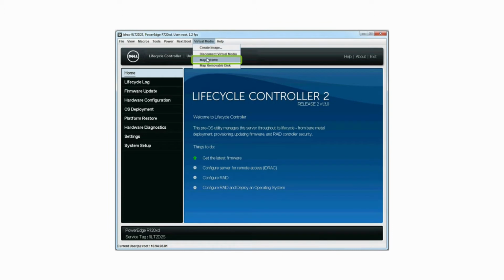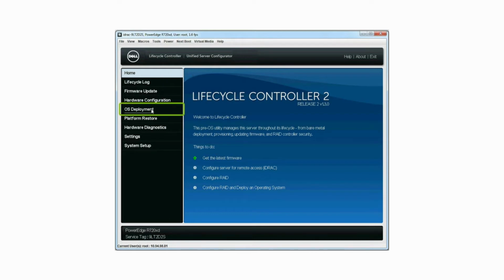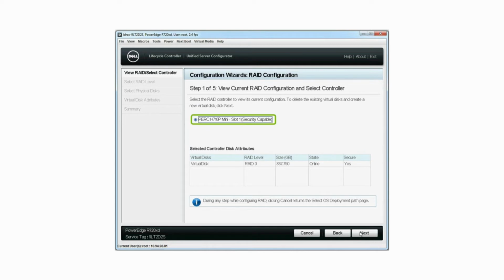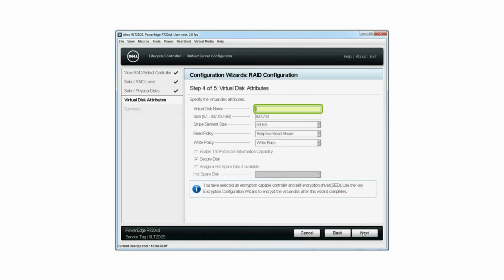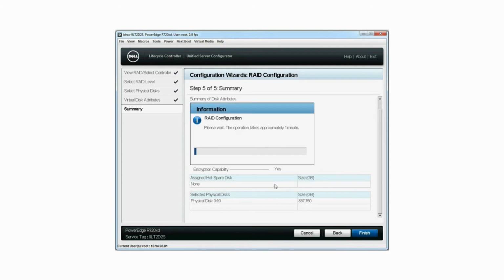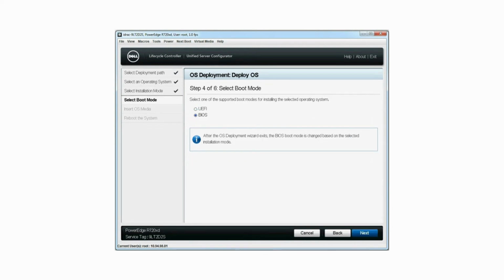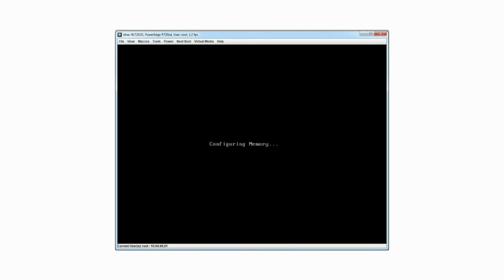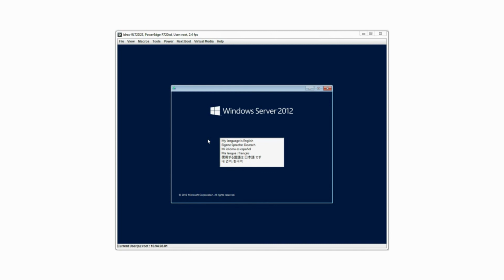OS Deployment Manual Installation Dell US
How do I install the operating system on a Dell Poweredge server deployment?
Steps to follow:
Press F10 during boot to enter the Lifecycle Controller (LCC)
Select OS Deployment in the left-hand menu.
Click Deploy OS.
Select Configure RAID First or Go Directly to OS Deployment depending on if you have a RAID set up already or not.
If applicable, follow the wizard to set up the RAID disk.
Select the Operating System: The boot mode can be set in BIOS or UEFI. The matching boot mode has to be configured properly in the "System Services" settings (F2)
Select Manual or Unattended/Automatic install as needed
Insert the OS installation media (DVD Drive or Virtual Media of iDRAC)
Follow the OS installation wizard (If Manual install has been selected)